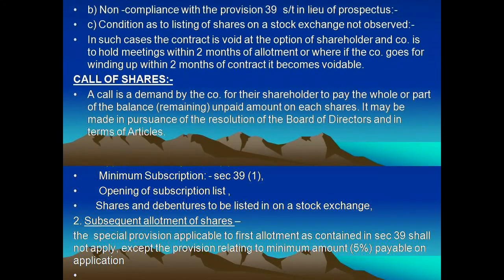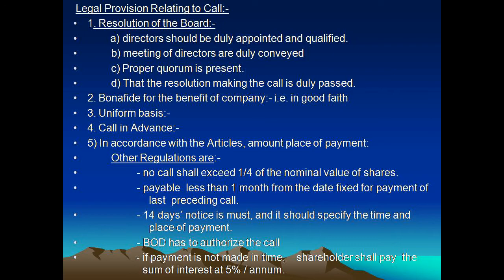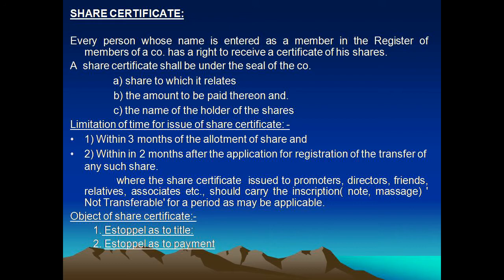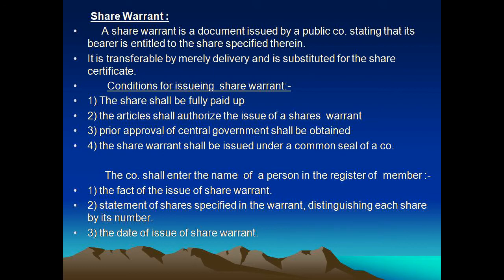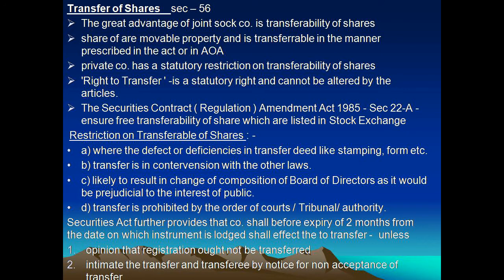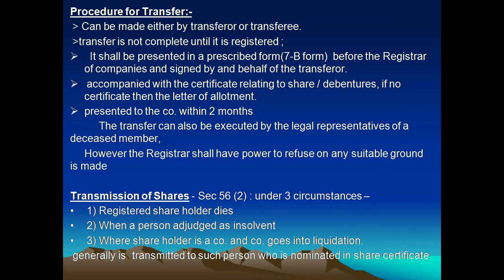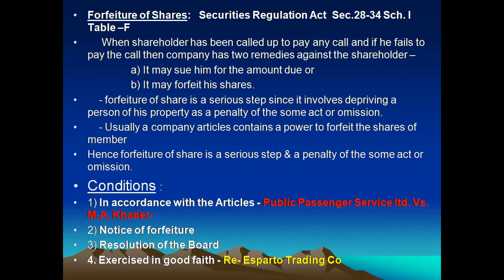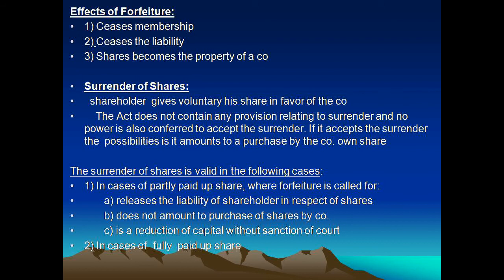VIVEKANANDA COLLEGE OF LAW |BALLB-VI | COMPANY LAW| Shares Part-2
By Hanuma Prakash K S, Associate Professor, VCL